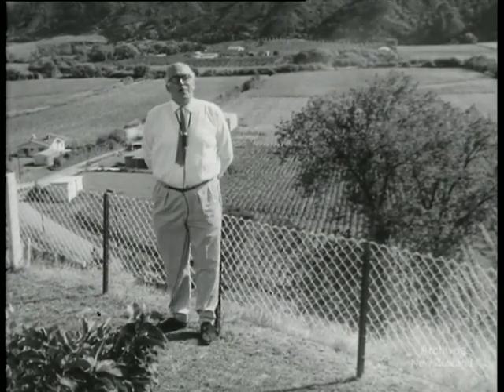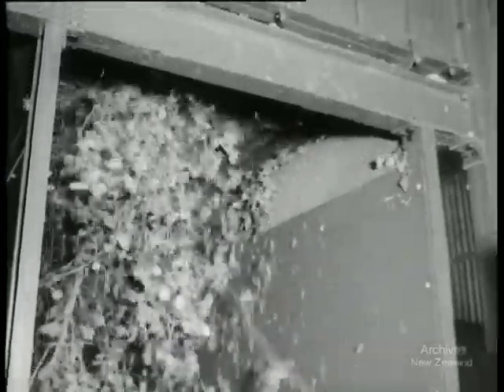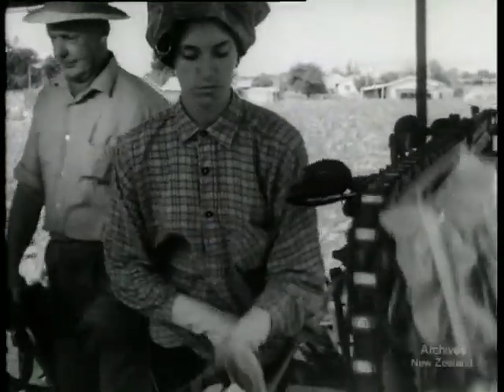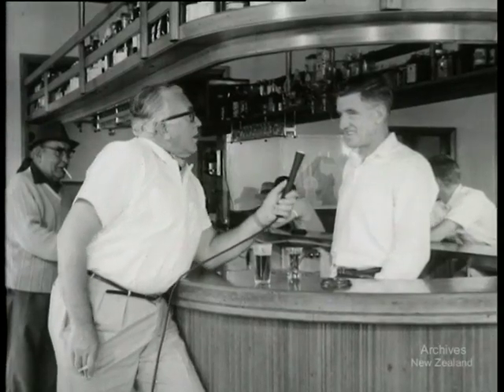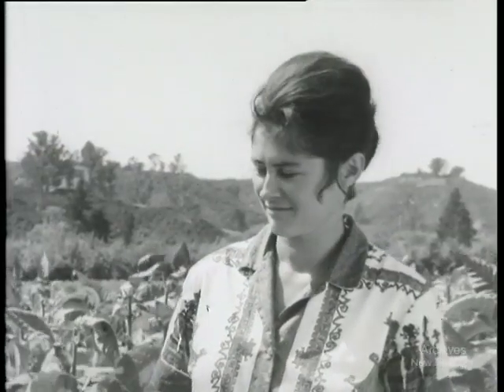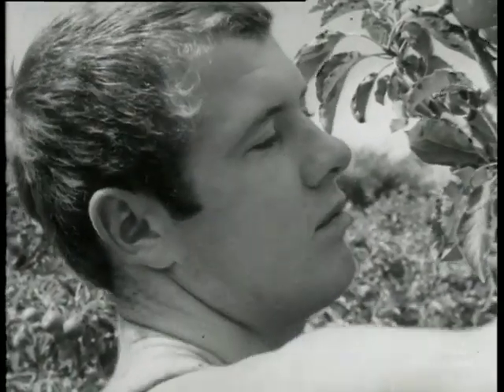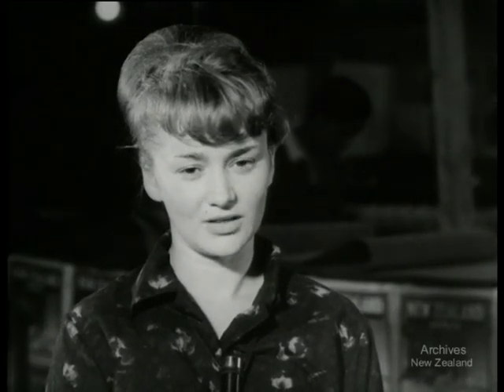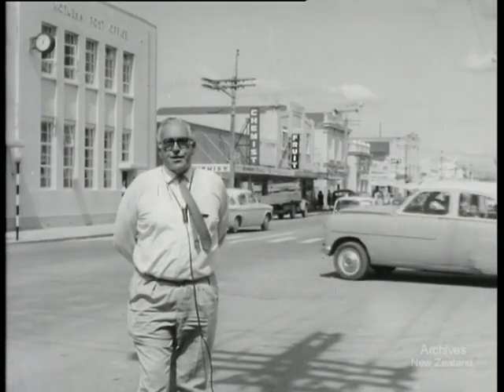THESE NEW ZEALANDERS No. 5 MOTUEKA (1964)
New Zealand National Film Unit presents These New Zealanders No. 5 Motueka (1964)

Selwyn Toogood visits Motueka in the Nelson province of the South Island. He talks to townspeople, farmers and casual workers about life in the wealthy Motueka district, where fruit, hops and tobacco are grown.

DV File of Beta SP Telecine of 35mm Film W3471/16BW311